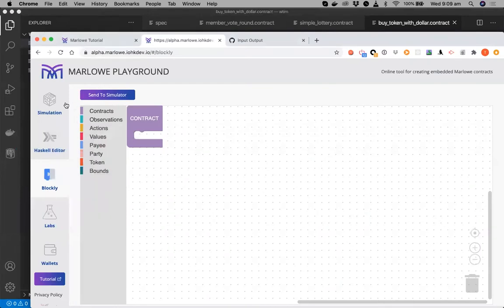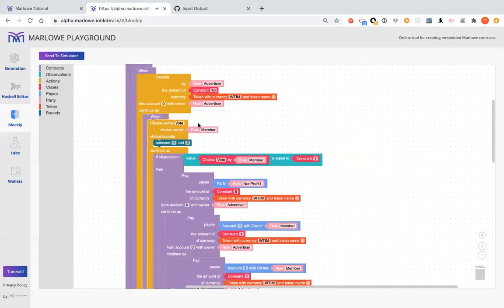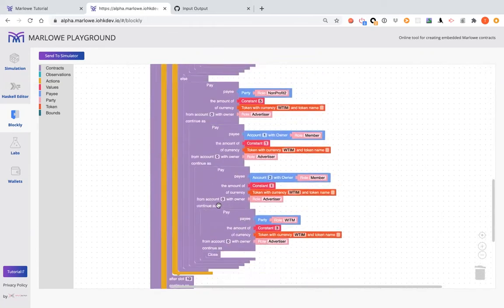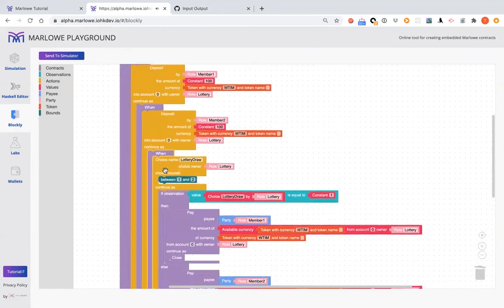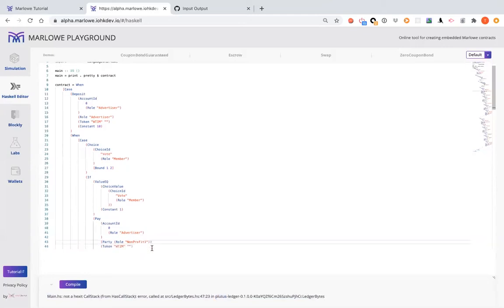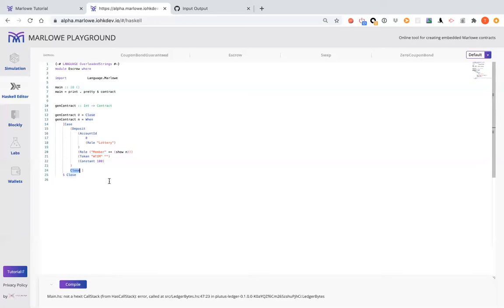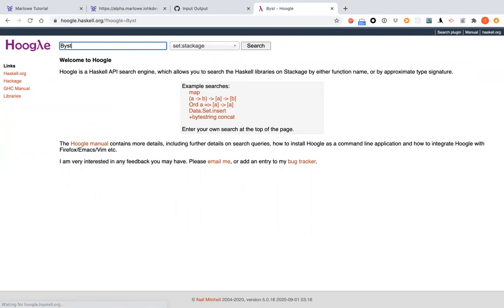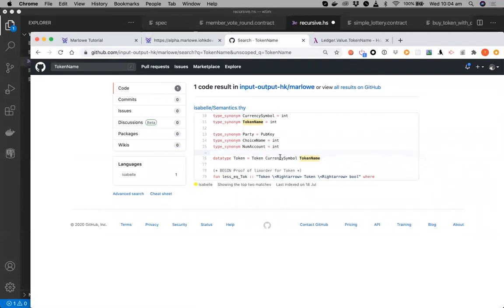ADA MakerSpace Episode2 | Marlowe Smart Contract Design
Episode2 of ADA MakerSpace is a workshop using Marlowe's Playground and Blockly to create a Smart Contract to run on the Cardano blockchain. There is a 250 ADA Bounty in the lesson for the first person to comment with the solution to the issue/bug we faced in this lesson. Please comment on this video with your fix to the problem to win 250 ADA if you are the 1st to provide solve the issue/bug. Thank you for learning with us!